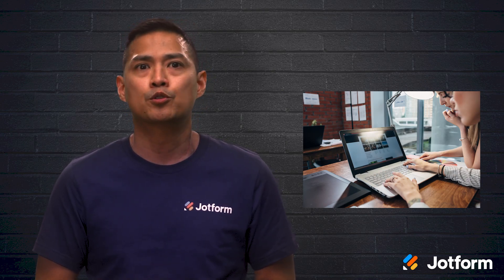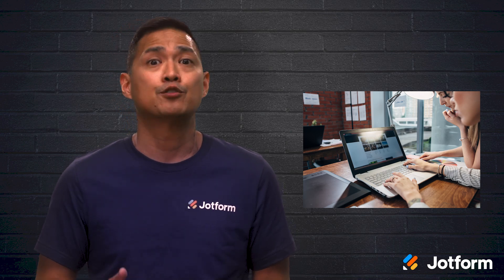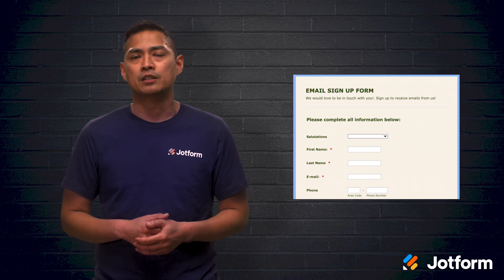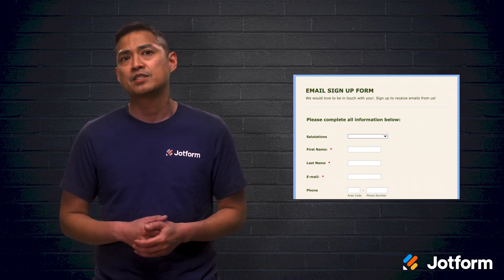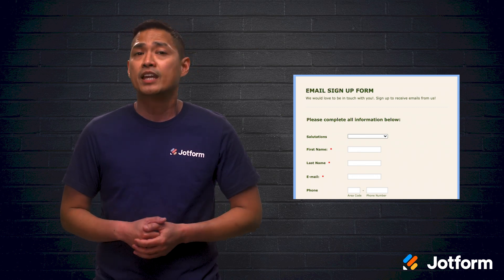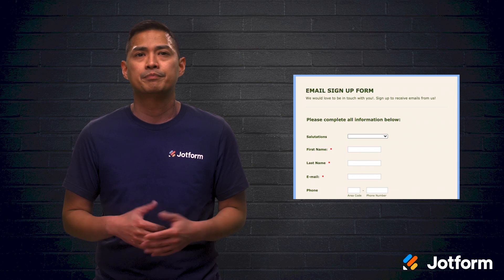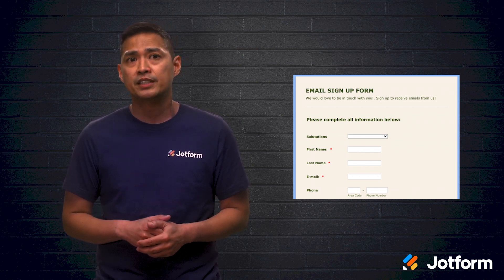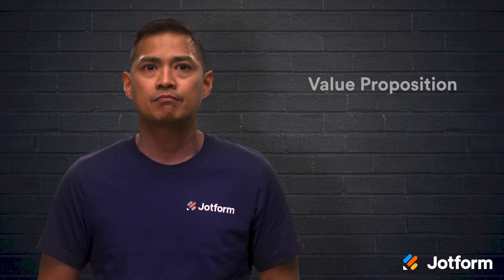How to Capture Email Leads With Landing Pages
Learn how landing pages can help you effectively capture leads in this Jotform video tutorial. We’ll discuss what a landing page is, how to get visitors to sign up or register for your email list or event, and what to do with lead information once you’ve captured it.
LINKS & RESOURCES
👋 ABOUT JOTFORM
Hi, we're Jotform, a full-featured online forms platform that makes it easy to create robust forms and collect important data. Check us out
00:00 Introduction
00:30 What is a landing page?
01:11 Lead Funnel
01:32 Keep it simple
02:11 Value Proposition
02:42 Add visual stimulation
03:06 Color Selection
03:15 Countdown timer
03:22 Personalize the experience
03:56 Landing page tools
04:08 Unbounce
04:47 Recap
05:22 Subscribe to Jotform